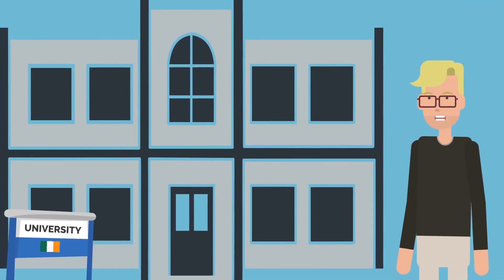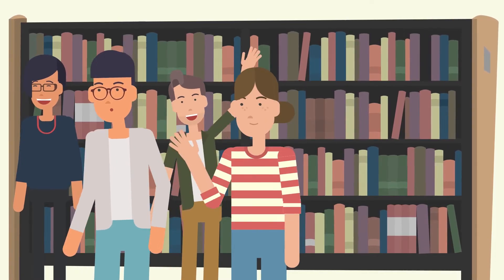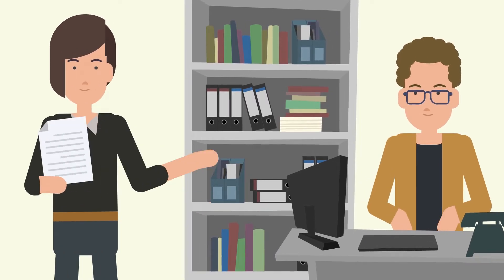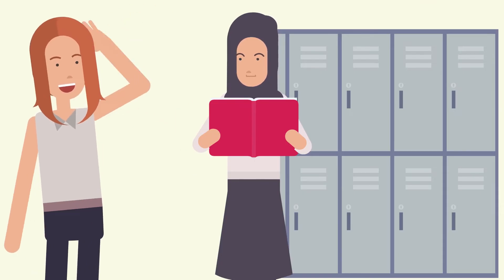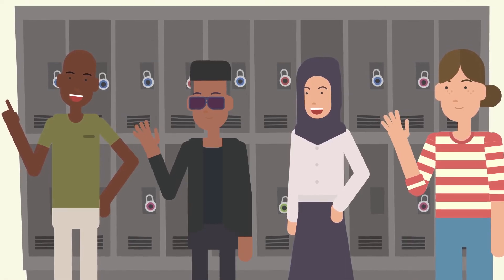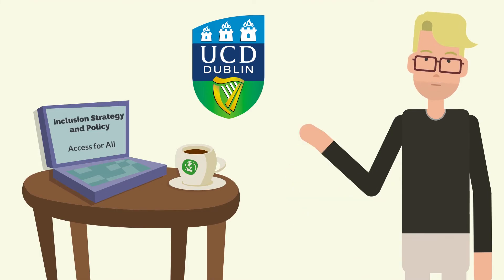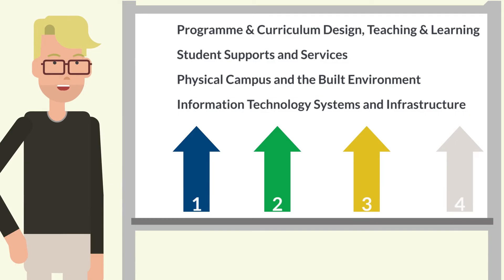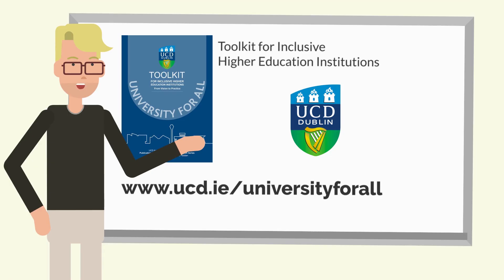Welcome to Inclusive UCD: University for All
Find out more about how we are working to promote inclusivity in our college community and to ensure that UCD is a University for All.